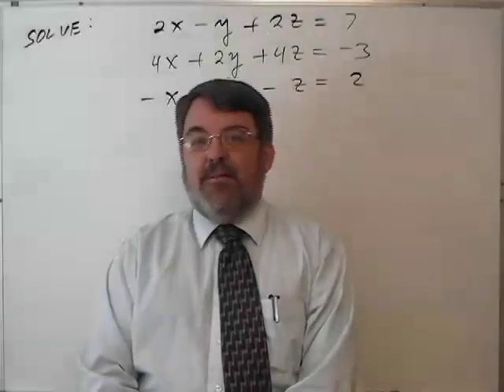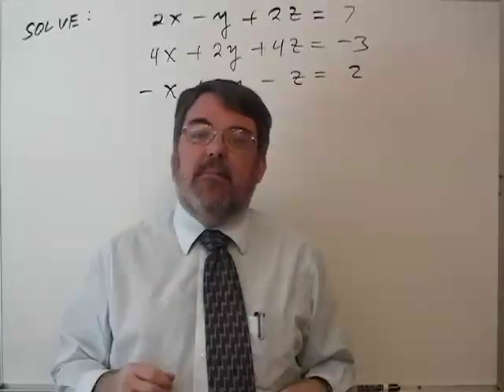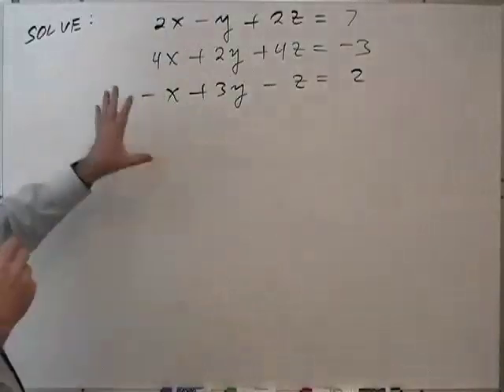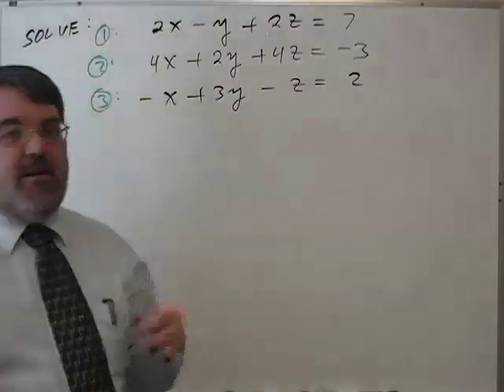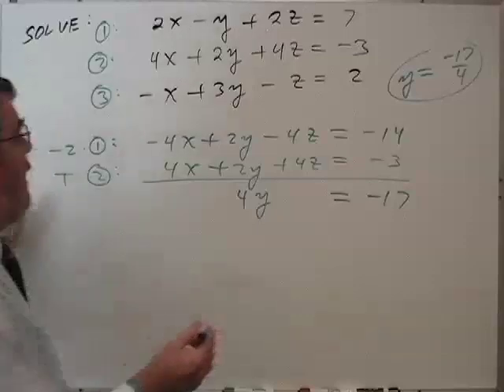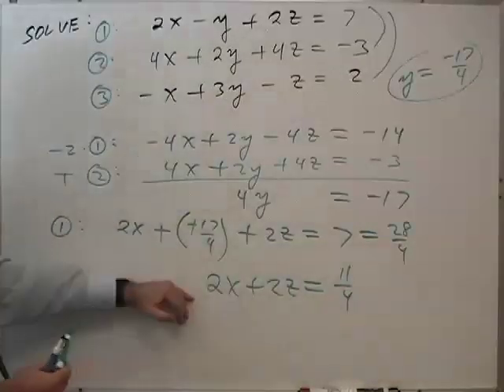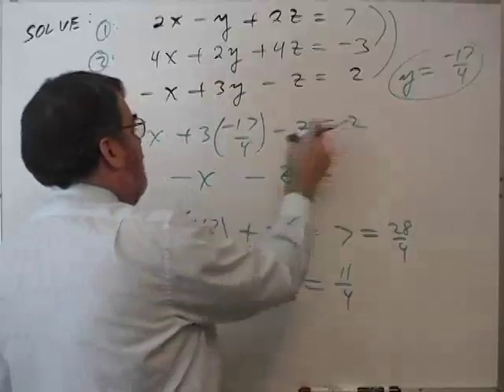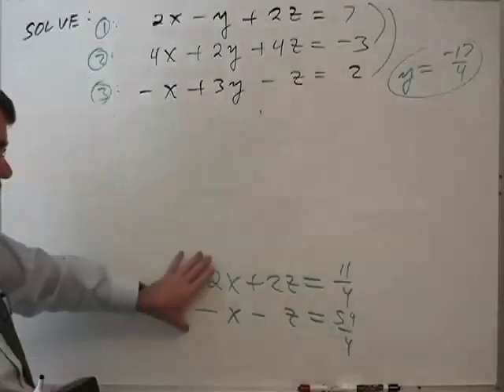Section 3.3 Equations, Topic 5, Part One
This is part one of two.